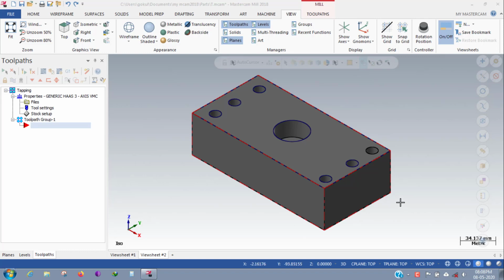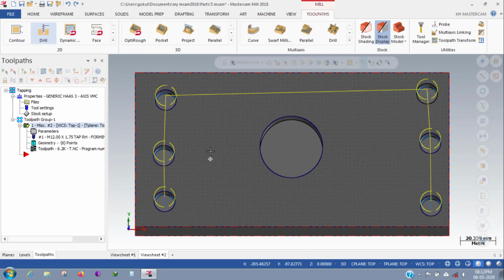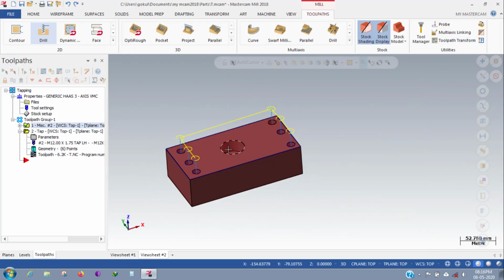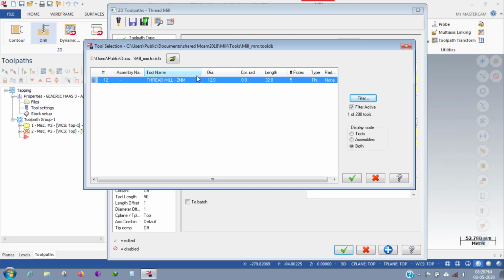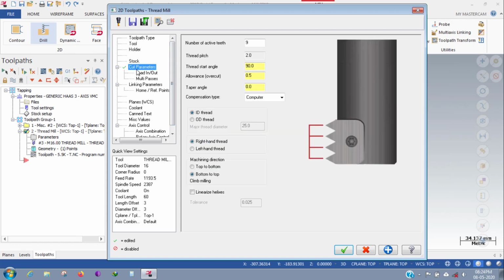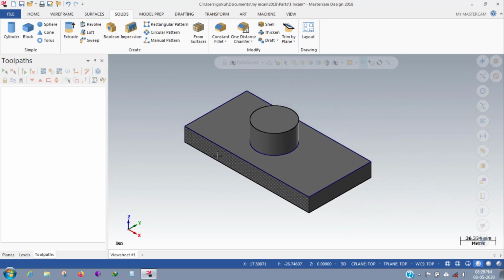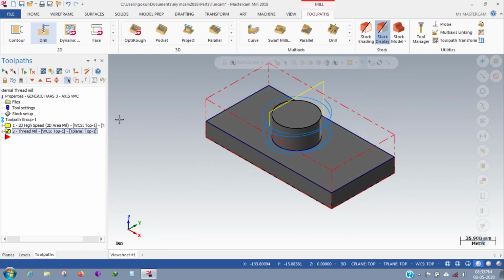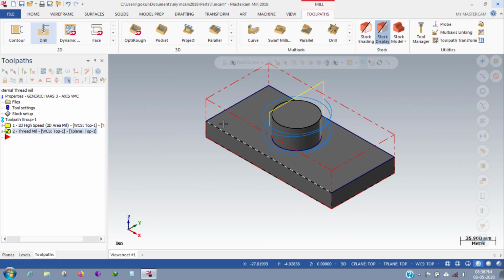tapping & thread milling operation on mastercam 2018 || mastercam programming